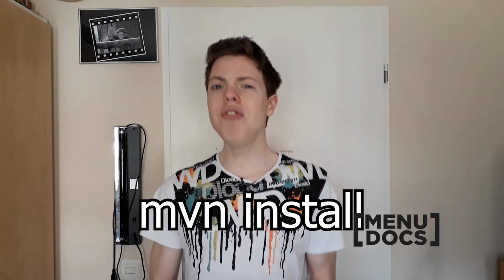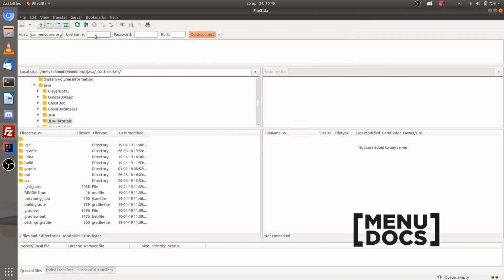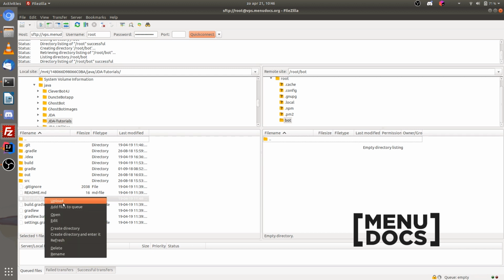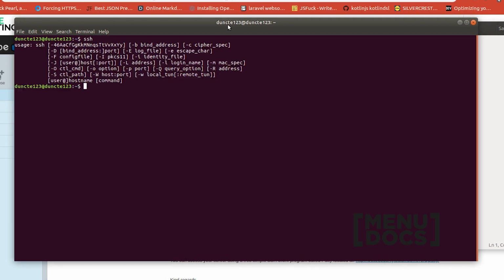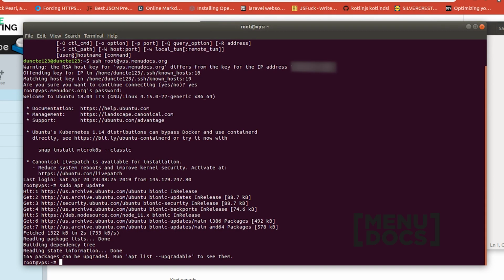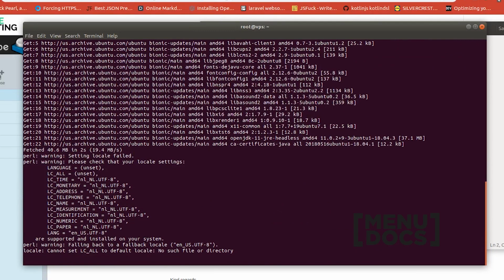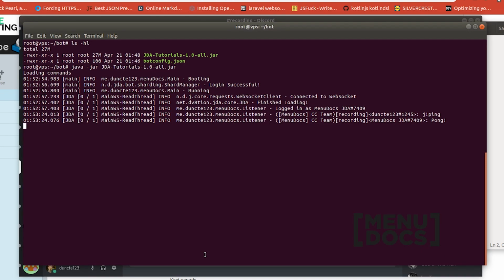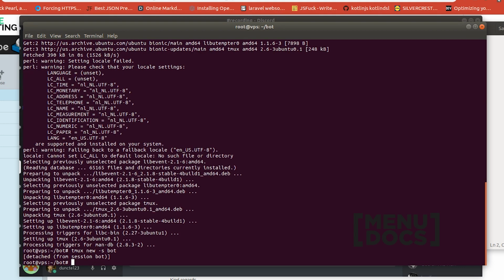How to host your JDA bot 24/7! | MenuDocs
Hey there, in this video I will be showing you how to get your JDA bot running 24/7 on a vps.